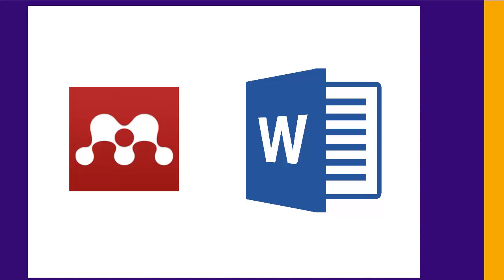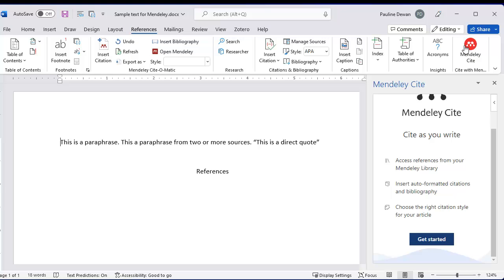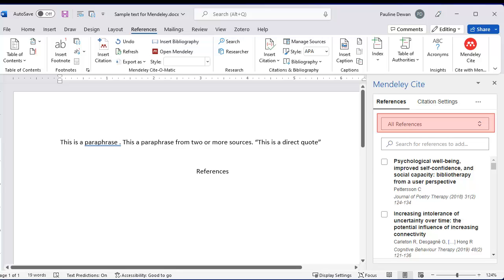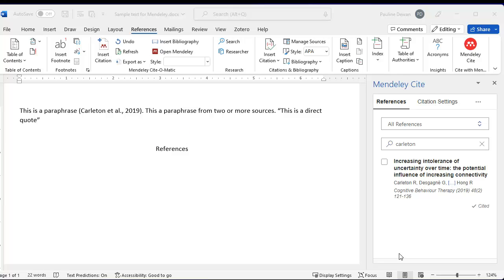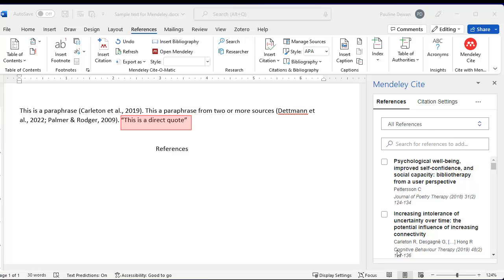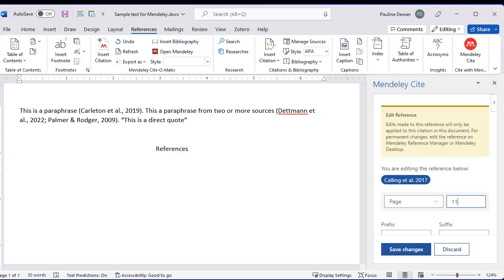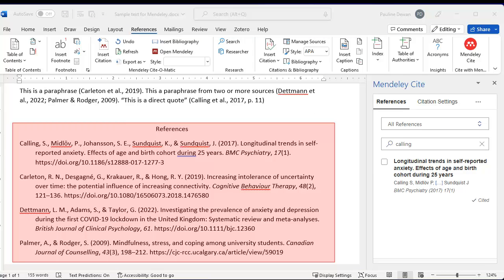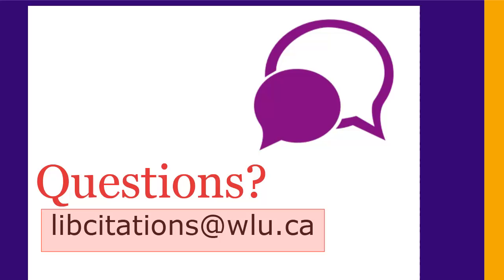Using Mendeley's Word Plug